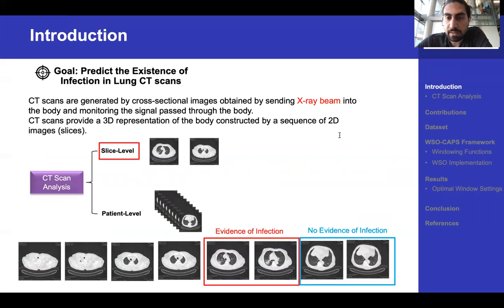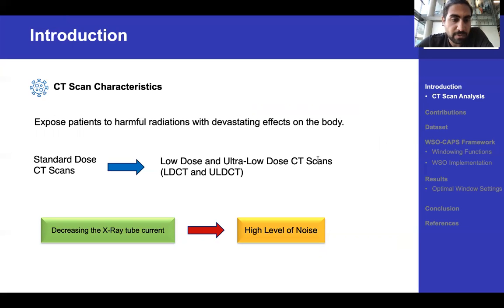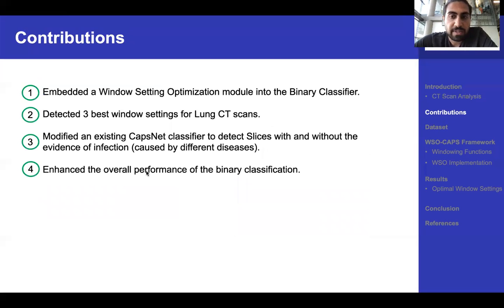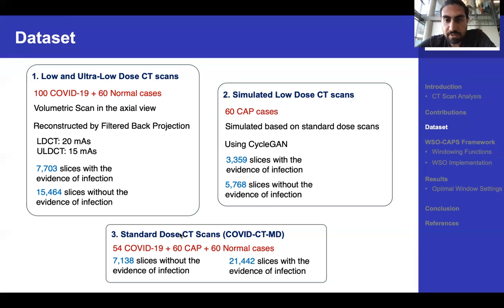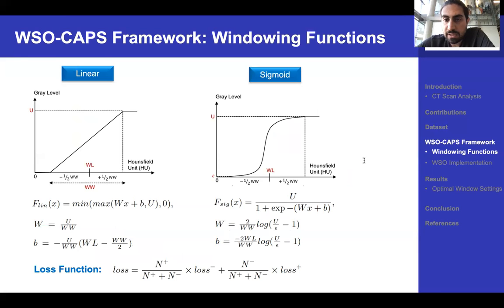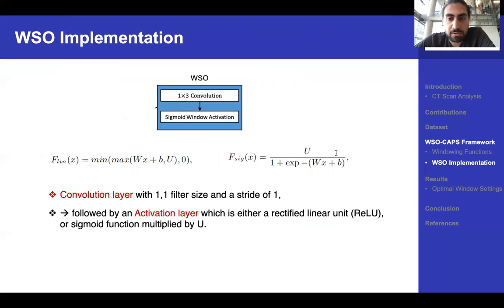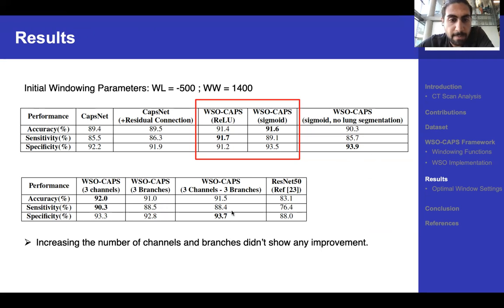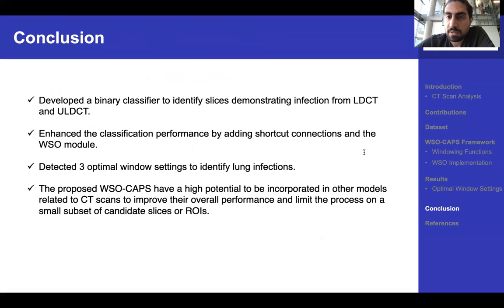Shahin's Presentation at 2020 IEEE ICAS Conference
Mr. Shahin Heidarian is presenting our paper entitled "WSO-CAPS: An Automated Framework for Diagnosis of COVID-19 disease from Low and Ultra-Low Dose CT scans using Capsule Networks and Window Setting," as part of 2021 IEEE International Conference on Autonomous Systems (IEEE ICAS).